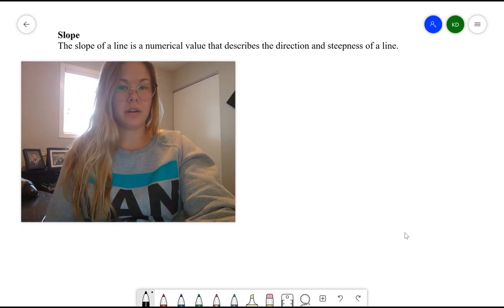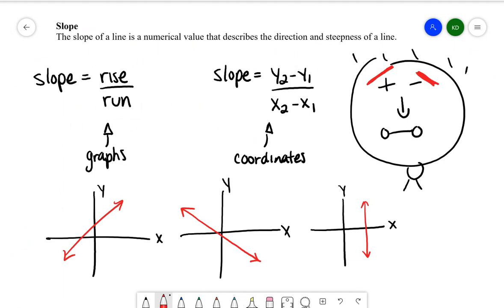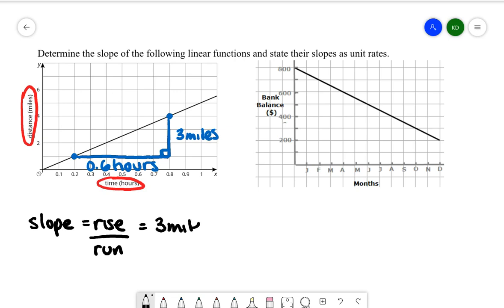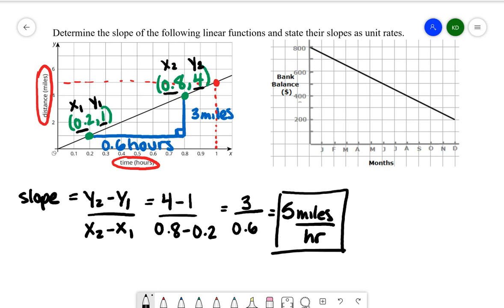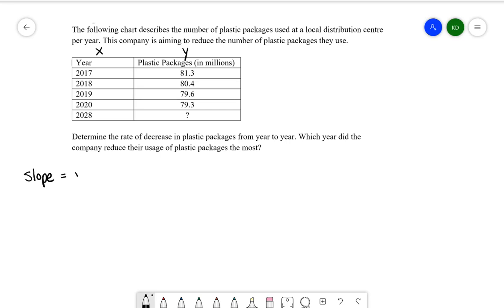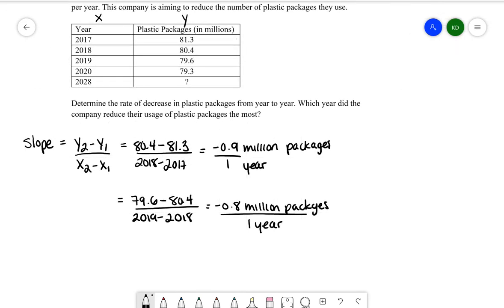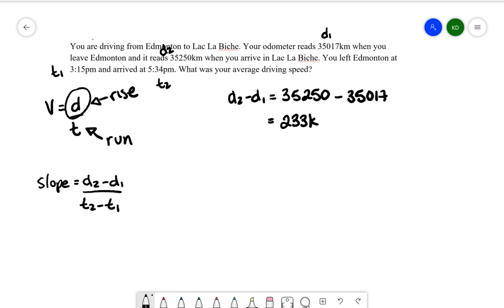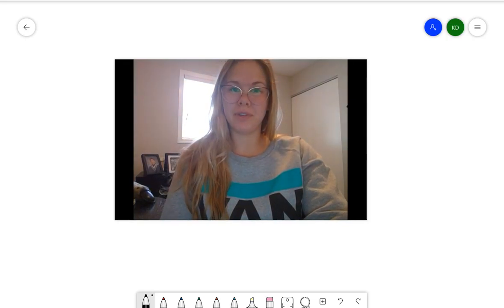Determining a rate of change using slope on a graph, table of values, and from a word problem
In this video, I will go over how we can use the properties and formula for slope to help us find a rate of change from a graph, a table of values, and a word problem.